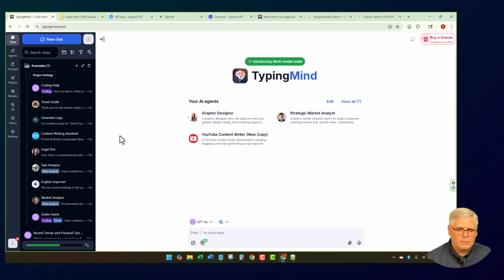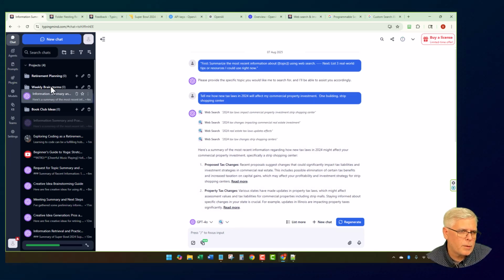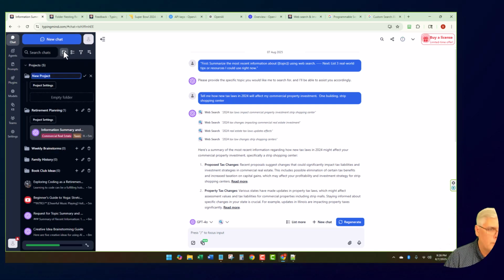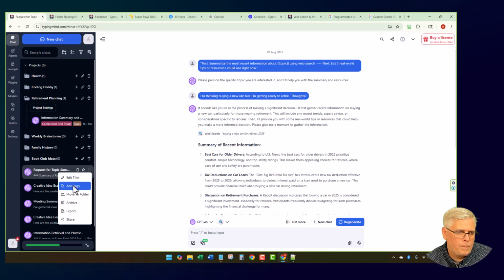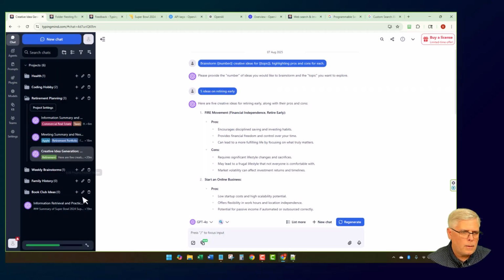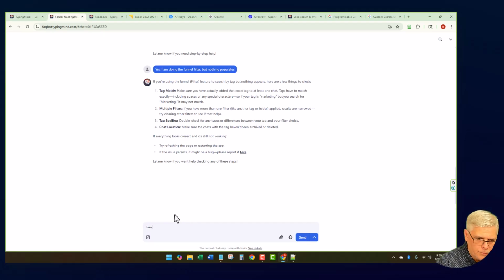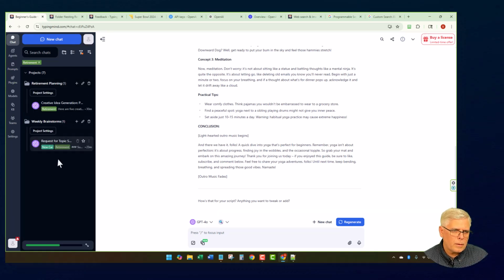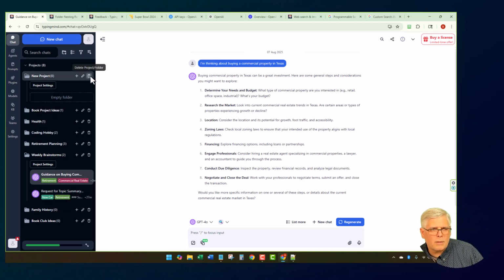Find Any Chat Fast! TypingMind Folders & Tags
In this video we'll learn how to get organized and actually quickly relocate the gems of info in our chats later.

Timestamps:
00:00 Why finding answers is hard in Typing Mind
00:38 Organize chats with folders and tags (sort, label, retrieve)
01:09 Use folders for projects and topics (create, drag and drop)
02:35 Tag chats for specific categories (phrases allowed)
04:10 Move chats with the "Move to folder" option
05:47 Understand tag color coding
08:01 Search chats by tag or keyword (refresh if needed)
10:09 Clear search filters
10:36 Rename or delete folders
11:11 Add tags to existing chats